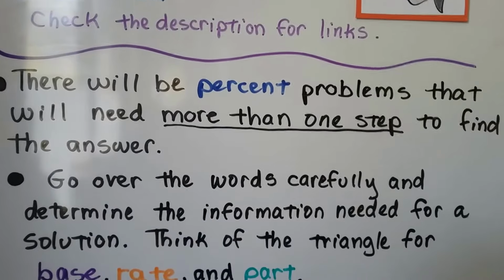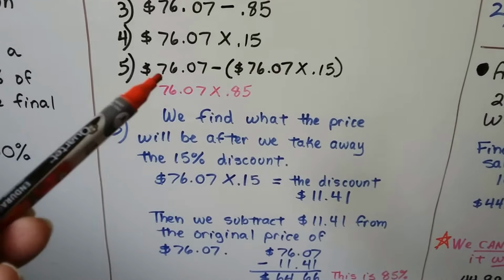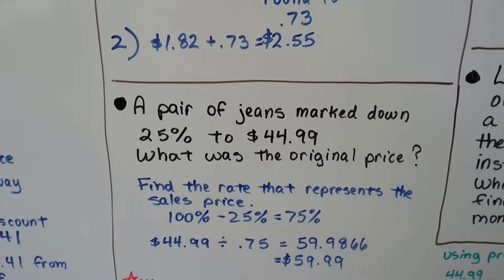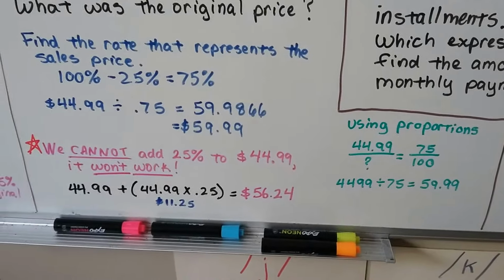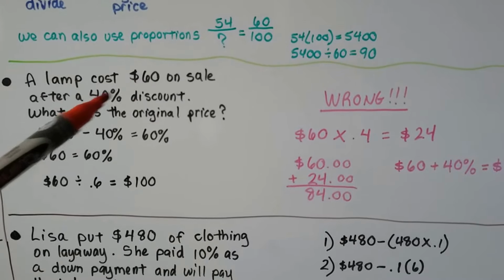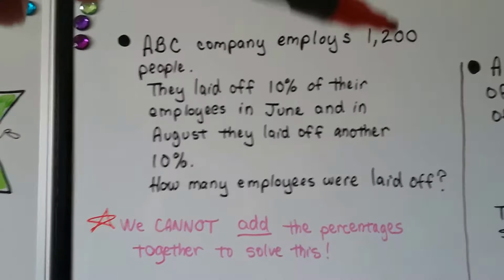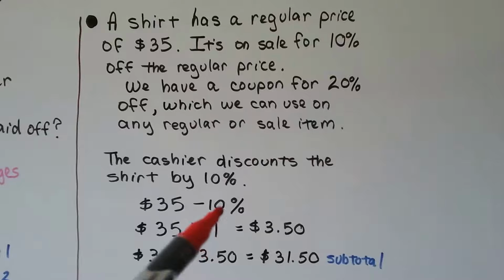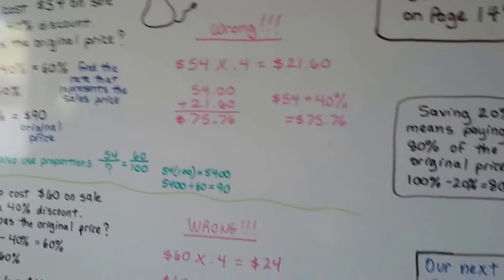G.E.D. Math 13c, Solving multi-step percent problems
How to solve percentage problems that have more than one step. Why to be careful when finding percentages, common errors that are made. Finding a discounted price or a mark up (profit).